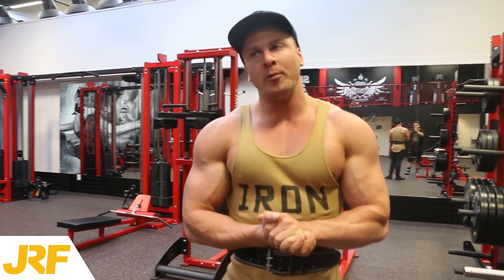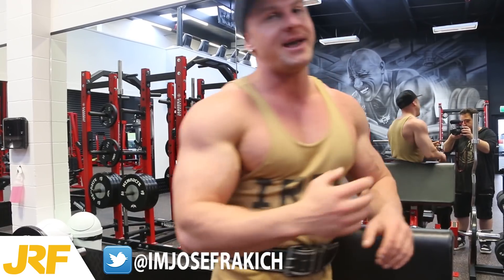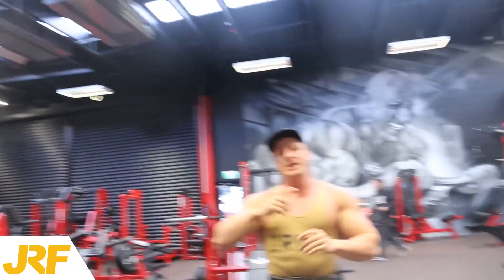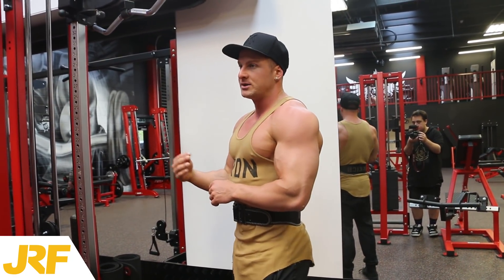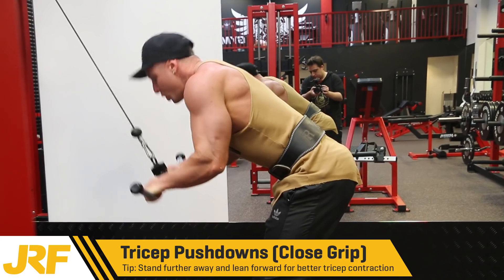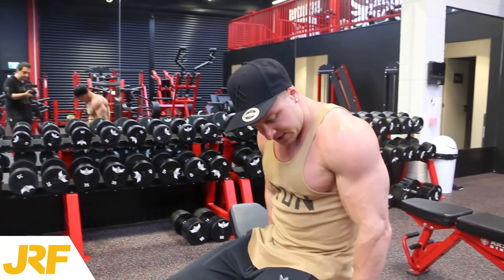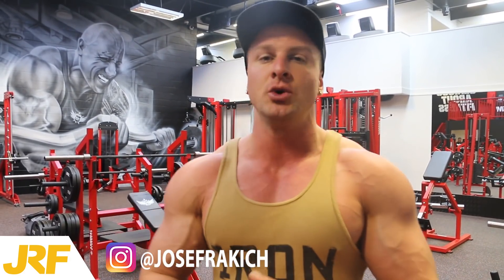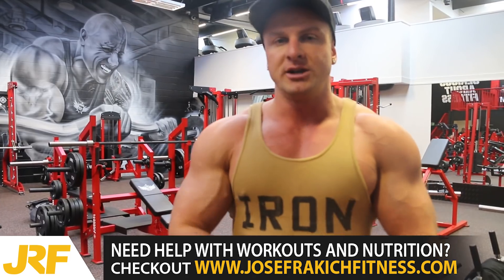DO GIANT SETS FOR GIANT TRICEPS!